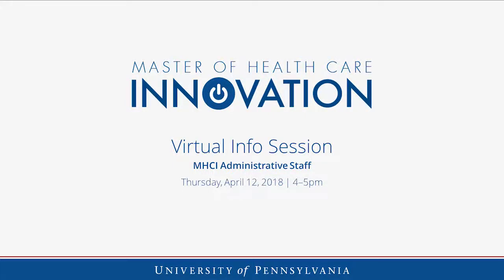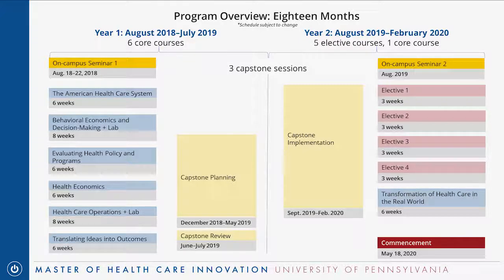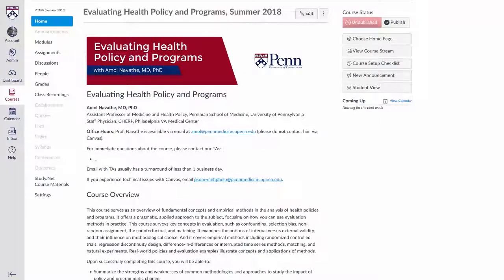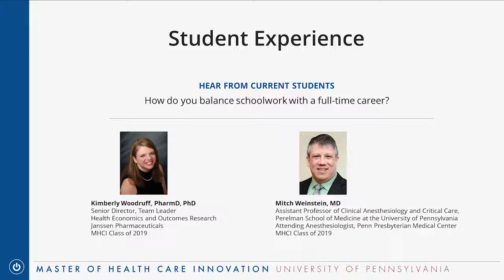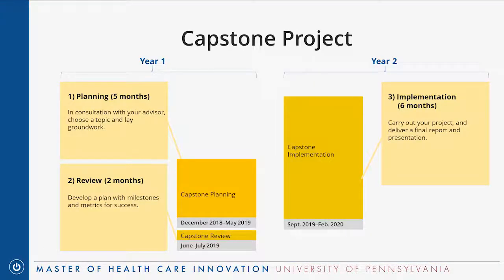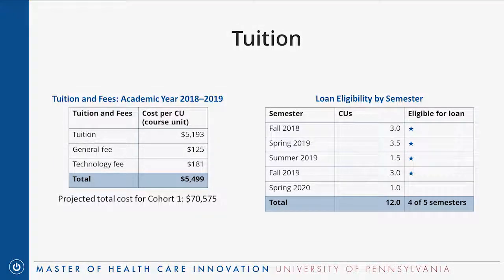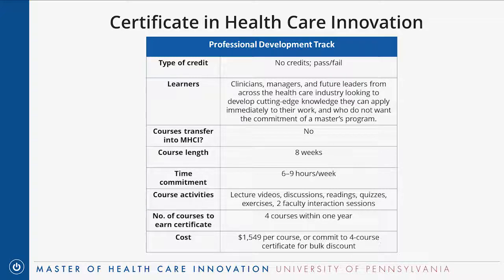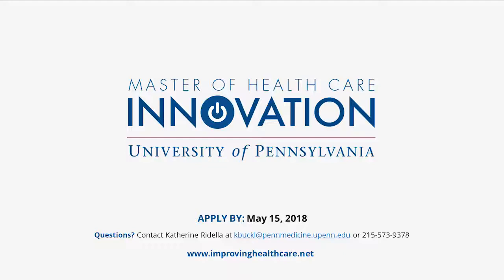Infosession: apply to the Masters in Health Care Innovation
A recording of a recent virtual infosession about how to apply to Penn's Masters in Health Care Innovation.